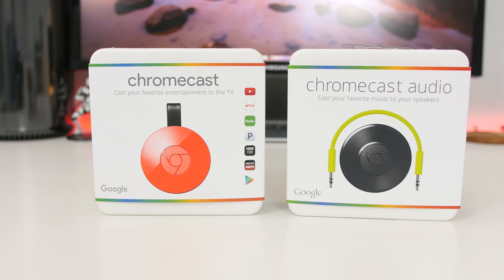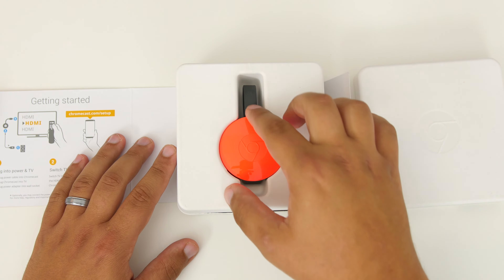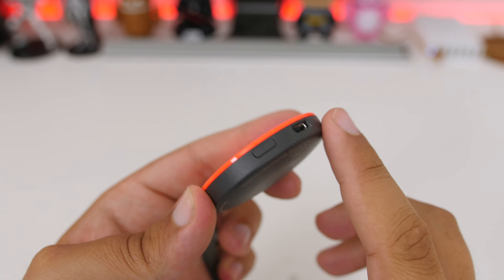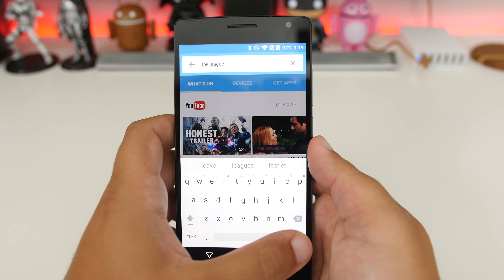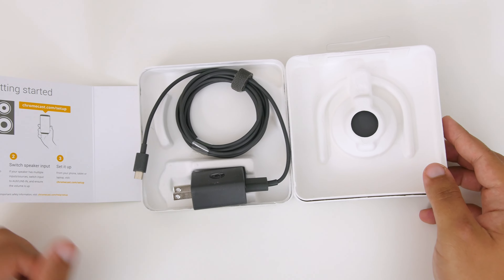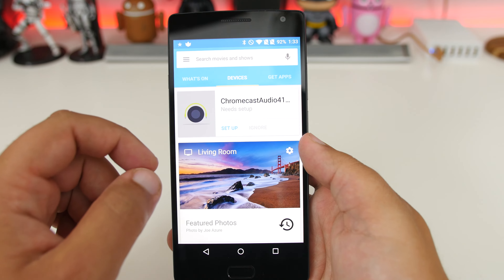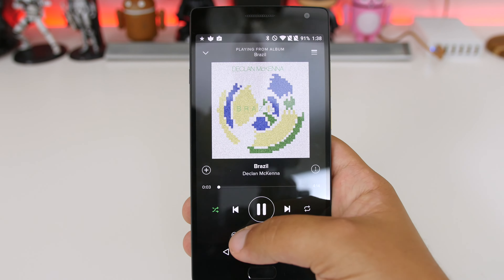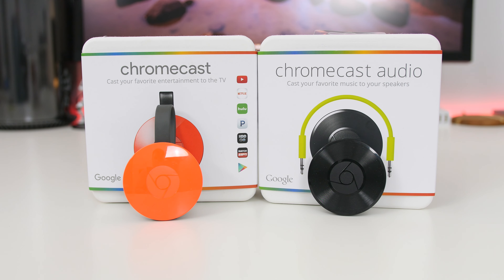The New Chromecast & Chromecast Audio: First Look!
The new Google Chromecast and Chromecast Audio devices were announced yesterday and we have them in hand and ready for us to unbox and setup!